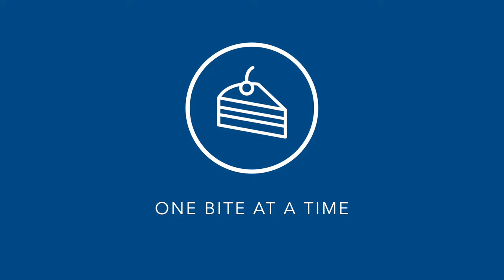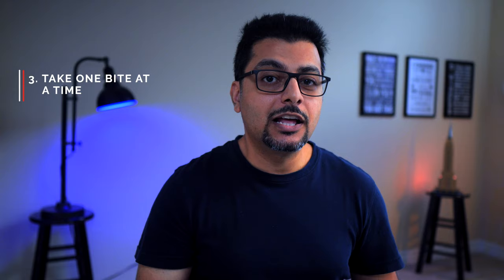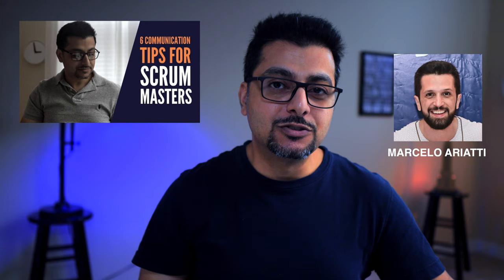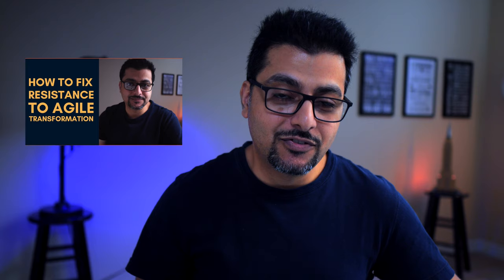5 Tips for Better Agile Requirements | Vibhor Chandel | Agile Requirements Discovery Best Practices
Hey Friends,

Have you ever been on a project where stakeholders argue consistently over project outcomes? Or they are not aligned with what kind of problem they are trying to solve for the end user?

In this video I talk about 5 Best Practices to get started with Agile Requirement Discovery to help you design the process in a way that gets everyone aligned on one SHARED VISION.

With that out of the way..

Here’s a Shout Out to Marcelo Ariatti for translating the sub-titles of “6 Communication Tips for Scrum Masters”, video into Portuguese.

Thank You Marcelo! It means a lot.

Portuguese Translation

French Translation

They say, “Continuous Improvement Is Better Than Delayed Perfection”

With that quote in mind, I once again request you to provide your most valuable feedback. Your feedback, good or bad is the fuel I use to become better, every time I post a humble offering. If you want a proof of whether your feedback can make a difference then please look at these videos and see for yourself. I am not a pro at making these, but I am learning with the help of the feedback you provide. Please keep it coming.

Stay safe and keep healthy

-Vibhor